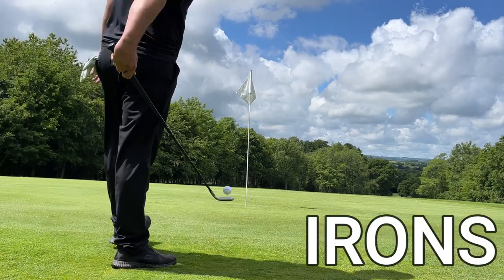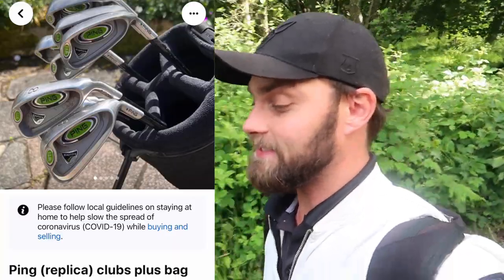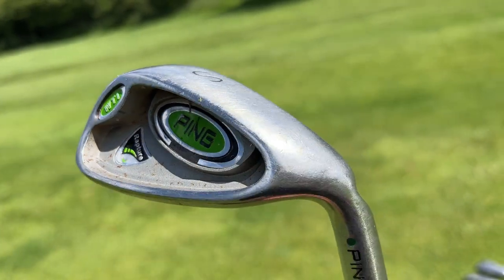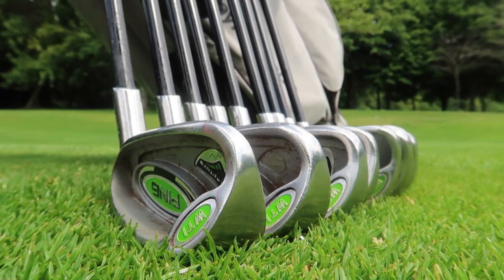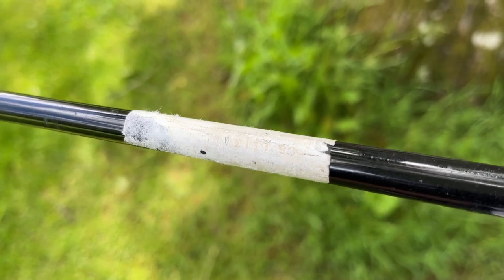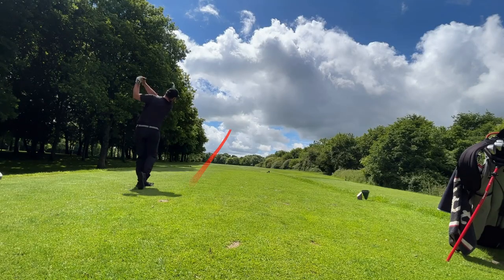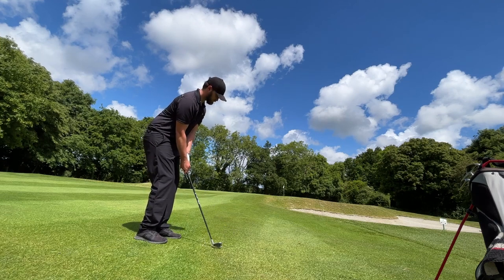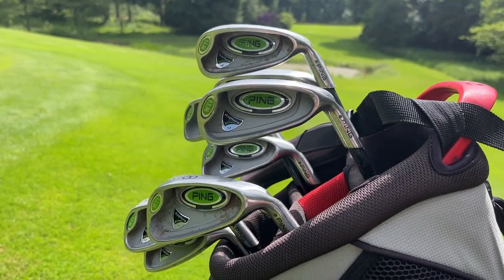Even WISH wouldn't SELL these GOLF CLUBS… don’t buy!?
We take a look a premium set of golf clubs that potentially would of fool quite a few people when they first came out... especially as the awareness just wasn't there!?